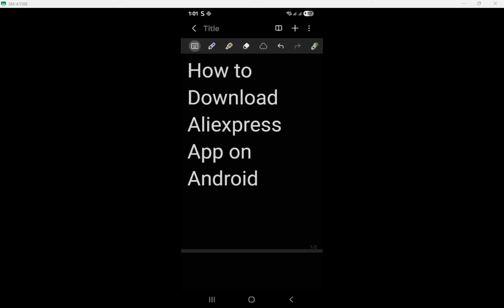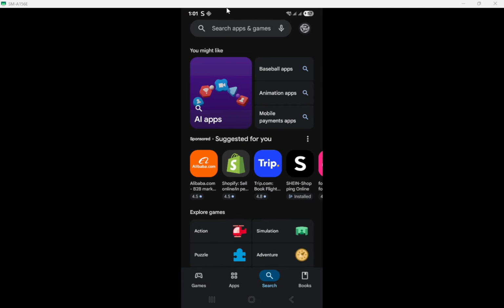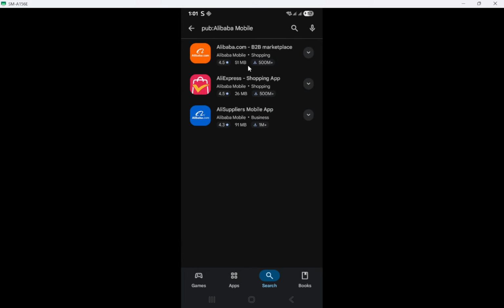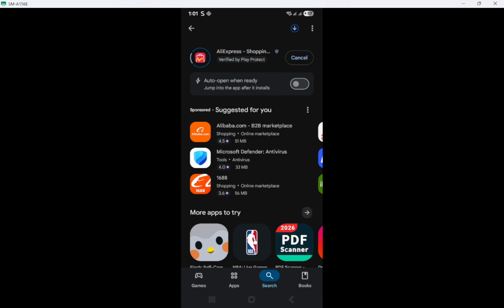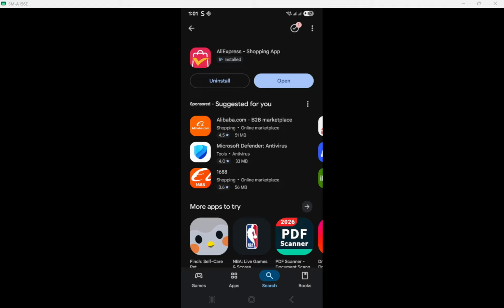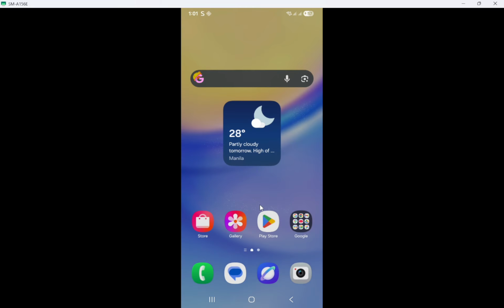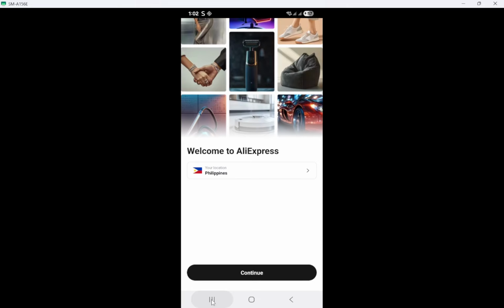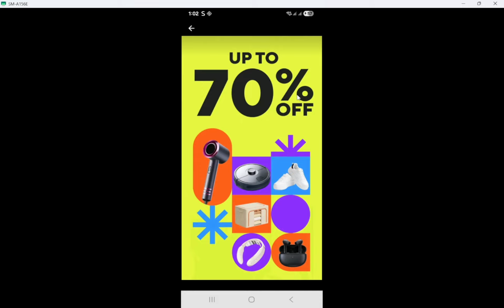How to Download Aliexpress App on Android [2026 Full Guide]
How to Download Aliexpress App on Android

In this video, we show you exactly how to download Aliexpress app on Android to gain immediate access to international retail networks, real-time logistics tracking, and localized currency settings. This mobile platform optimization guides you through navigating your device's native application distribution storefront to safely initialize the software deployment.

By processing the application download through your central device management ecosystem, we map the commerce tool directly onto your smartphone or tablet interface. Mastering the direct installation of global marketplace software ensures you can securely monitor order statuses, interact with storefront suppliers, and coordinate cross-border logistics profiles with optimized mobile performance.

Technical Specs:
Software: Aliexpress; Feature: Dashboard & Settings.